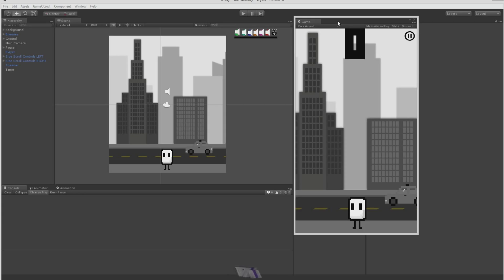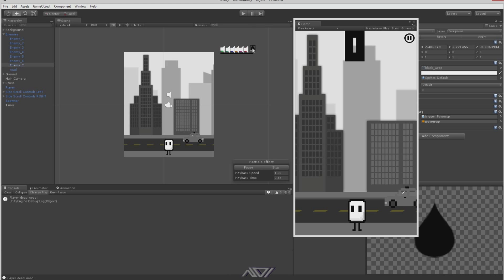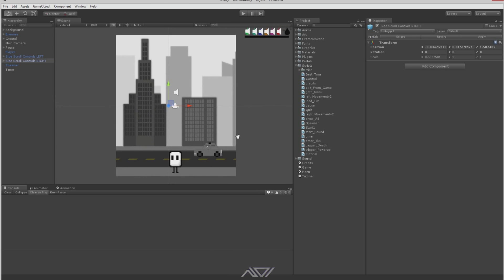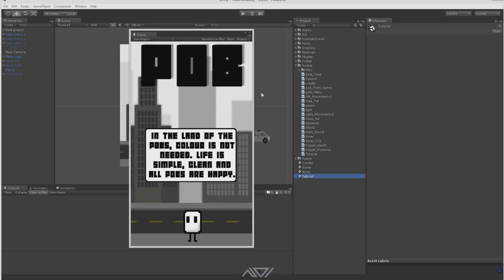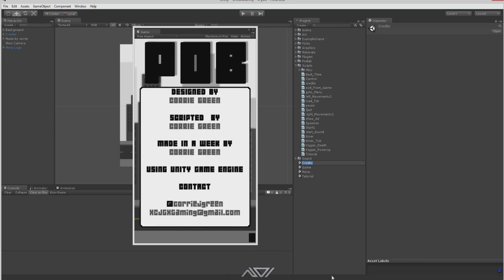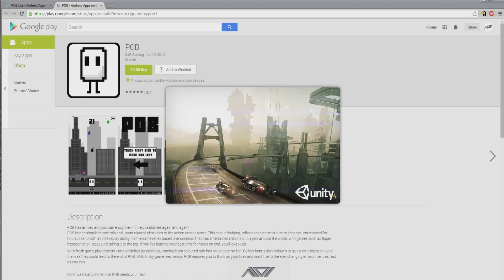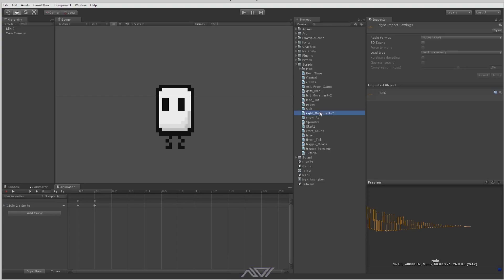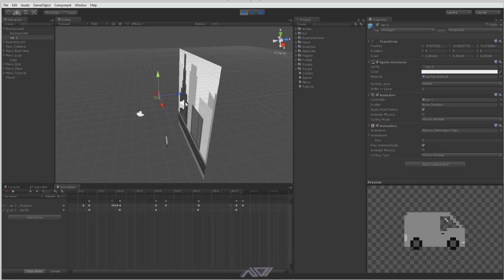How to Make a Android Mobile Game - Unity 4.3 POB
for more of my content